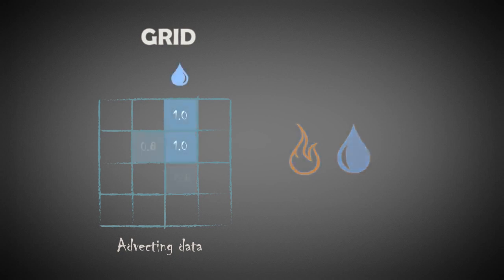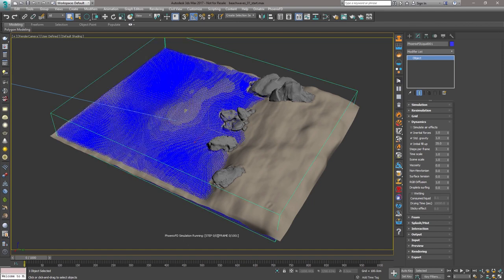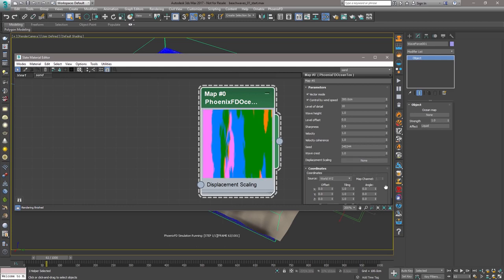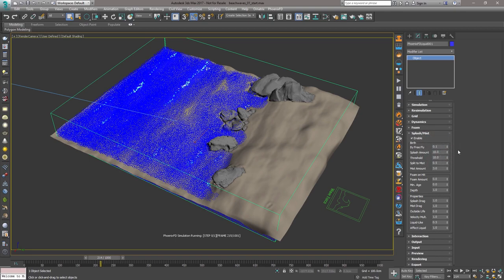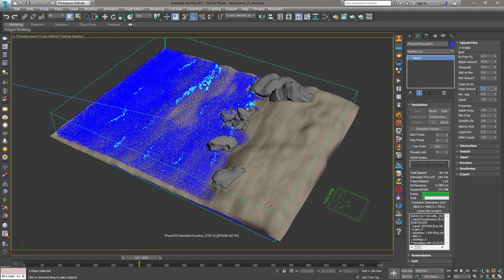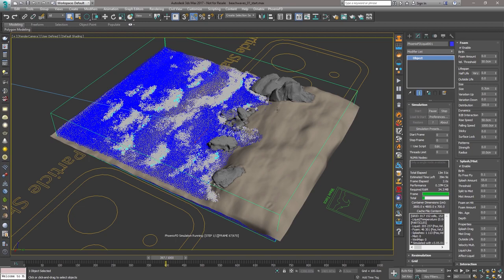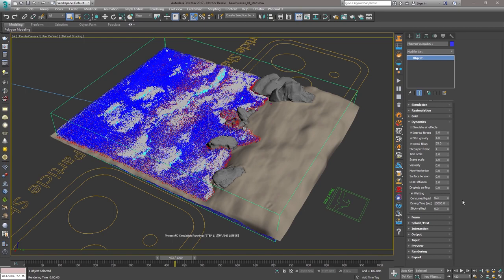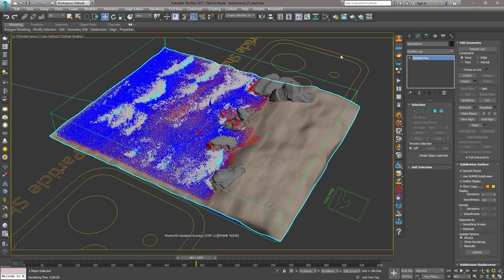Phoenix FD 3 0 for 3ds Max Beach Waves Tutorial YouTube